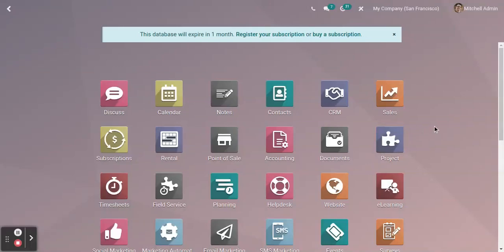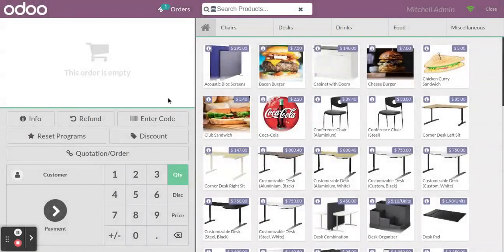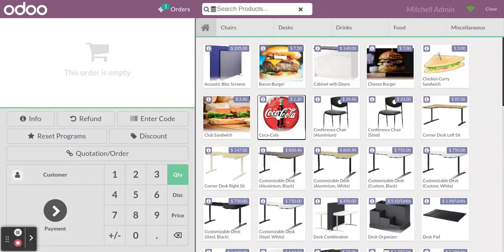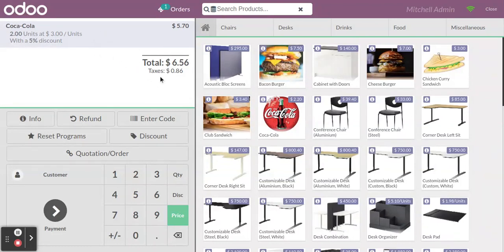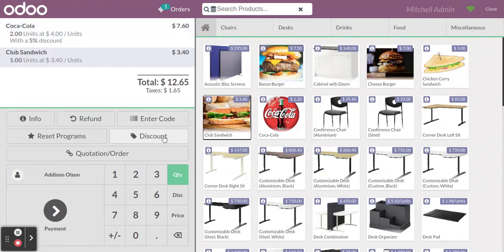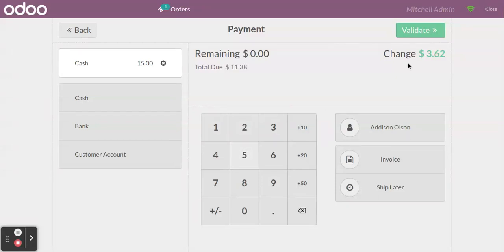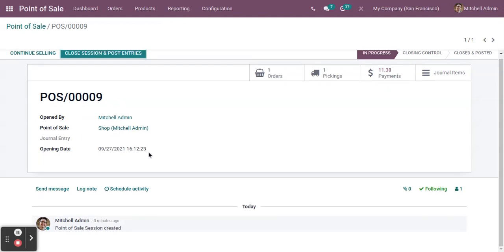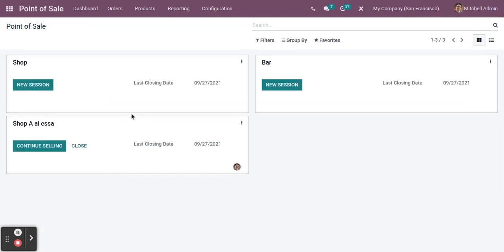Odoo 14 POS basic work flow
This video explaining the basic work flow of the Odoo POS for a shop.